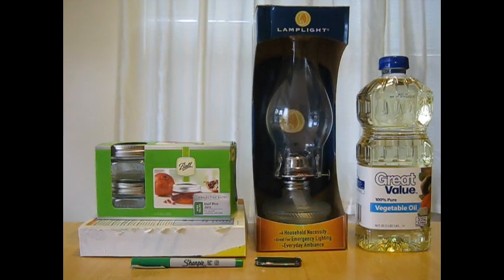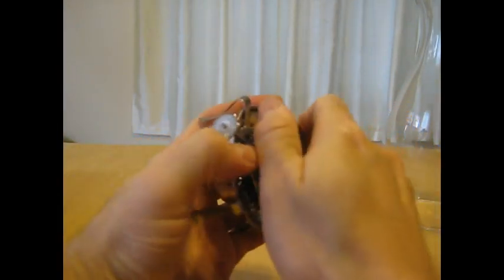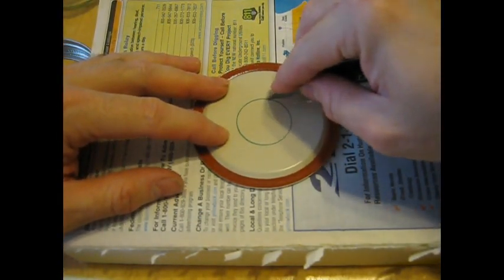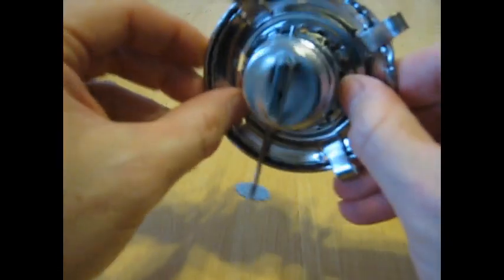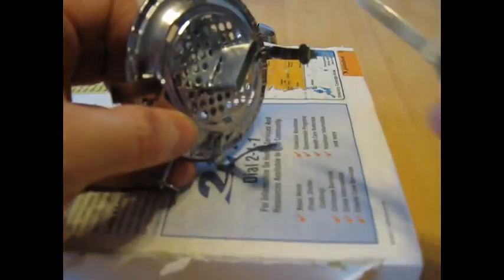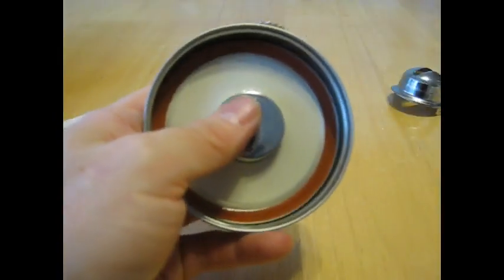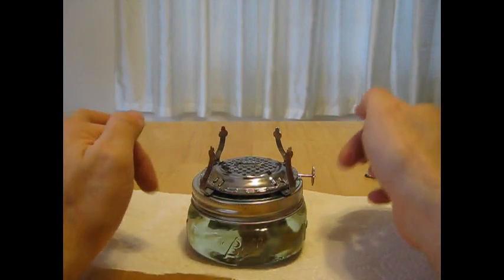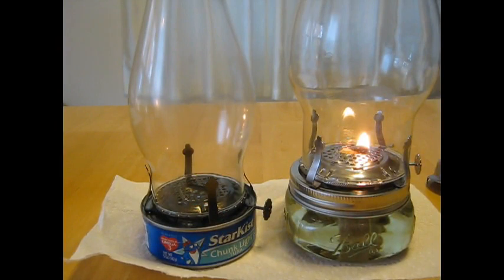How to make a Chunk Light from a Kerosene Lamp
A chunk light is a modified kerosene lamp that burns heavy oils such as vegetable oil, canola oil, or peanut oil. The chunk light has a short base for holding the oil and a short distance from base to the top of the wick.

This video shows how to make a chunk light from a kerosene lamp and an 8-ounce mason jar. Sorry about the bad focus, this is my first YouTube video.

- Fuel comparison test of tallow, veggie oil, canola oil, and corn oil in my Lil Demon Chunk Light: